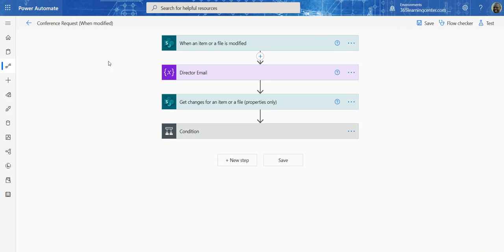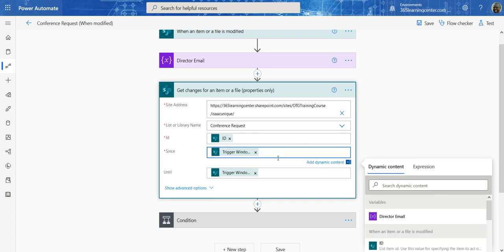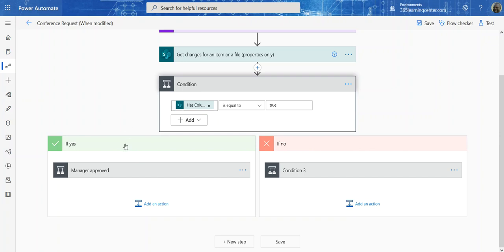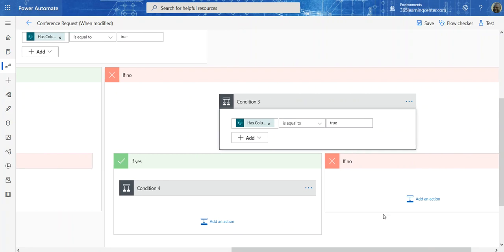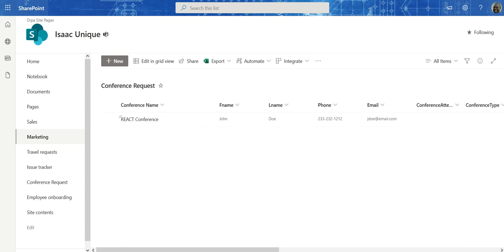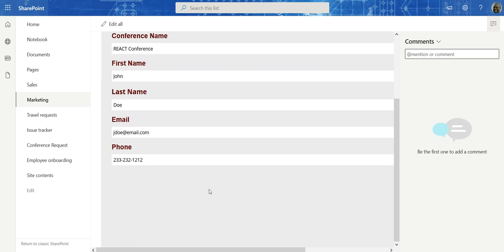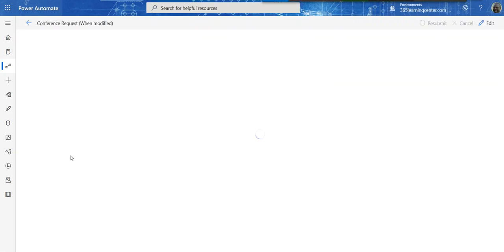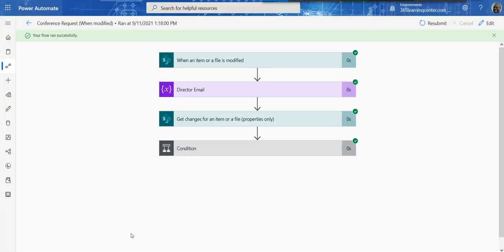Conference Request Workflow Part 2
In this video, I show how to use the "When an item or a file is modified" trigger in Power Automate in my conference request example.